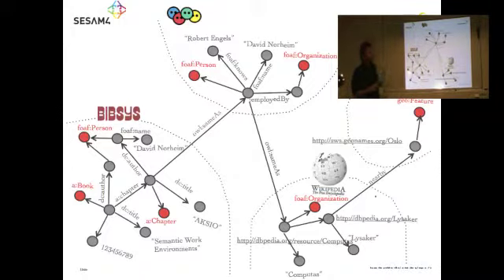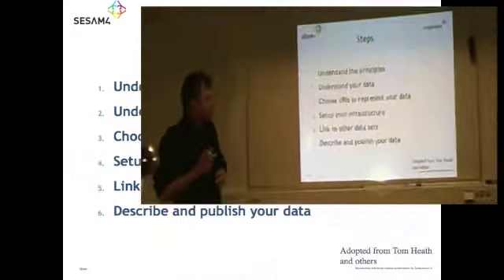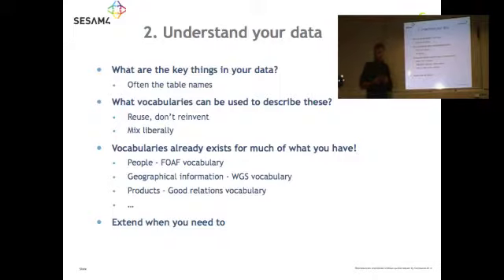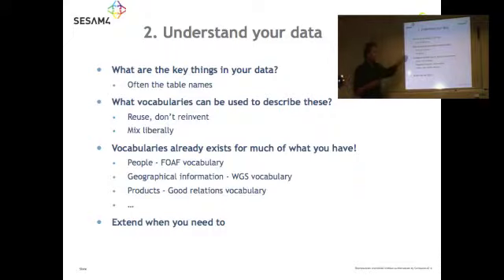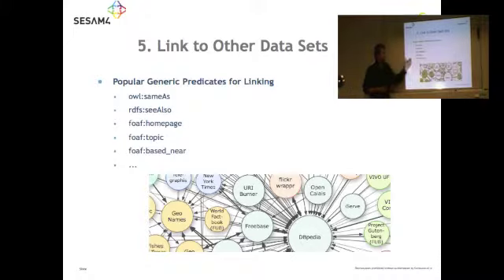PRIMER-LOD.m4v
This is a 12 minutes introductory lecture of Linked Open Data. By David Norheim supported by the research project Sesam4.net.